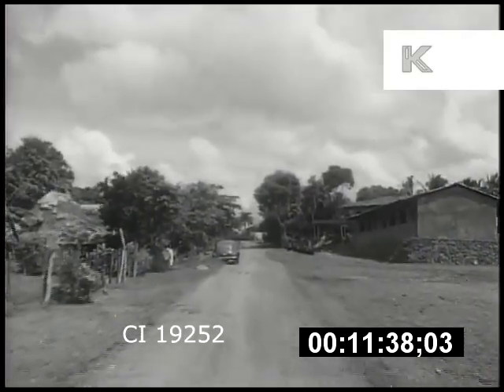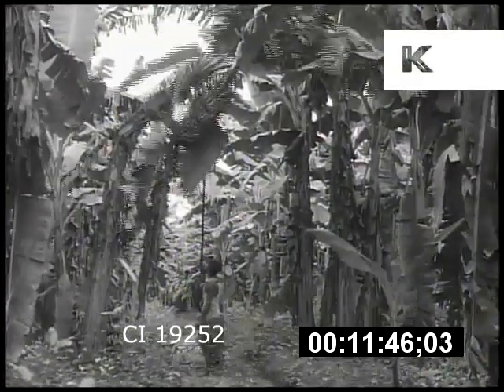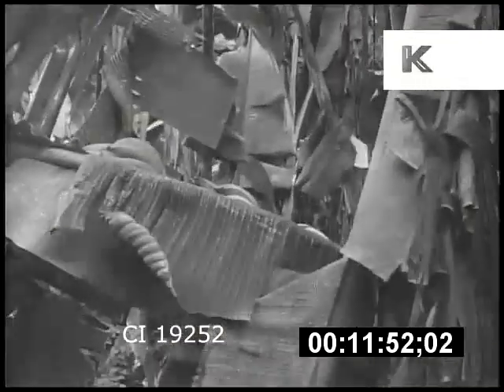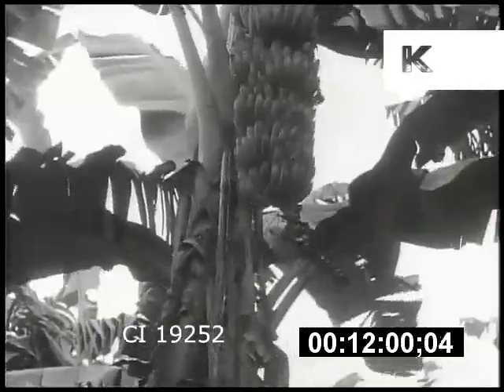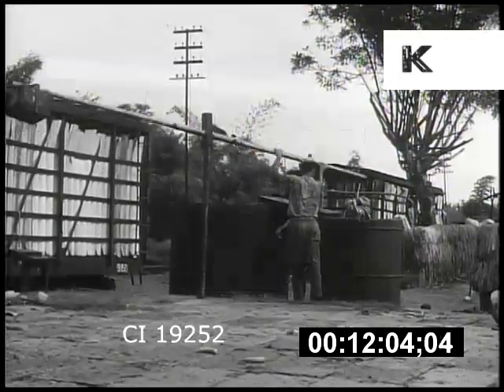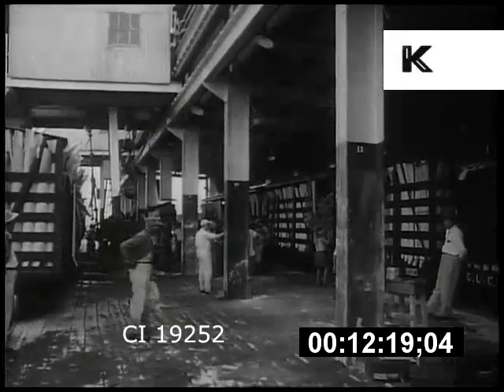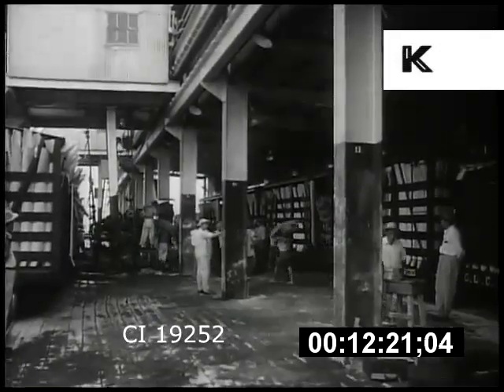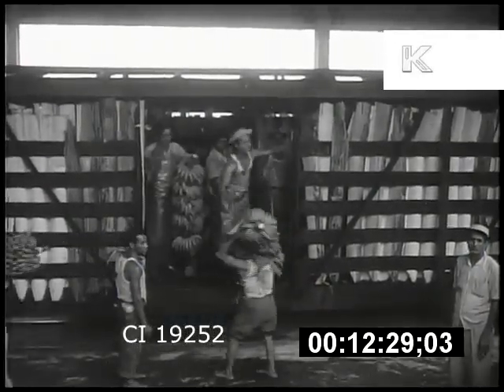1950s Panama Banana Plantation, Docks, Export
From the Kinolibrary Archive Film collections. To order the clip clean and high res or to find out more Clip ref. CI19252.

POV from front of car along countryside dirt track. Banana plantation. Men chopping down bananas with machete. Washing bananas. POV from front of car along rural road. Docks, dock workers loading bananas onto ship, stevedores, conveyer belt loading onto ship. Exports, trade. River, man panning for gold.